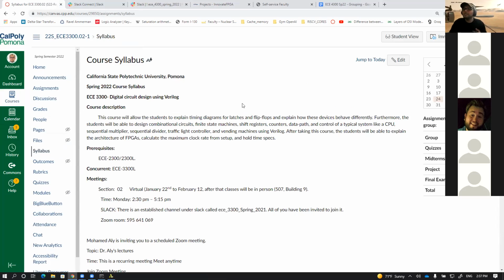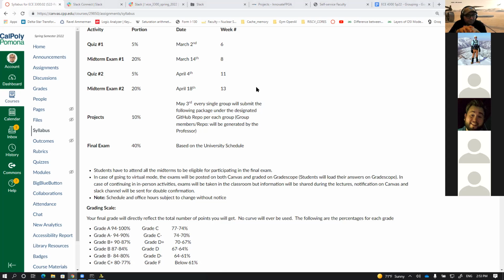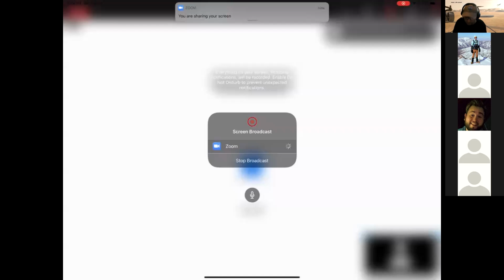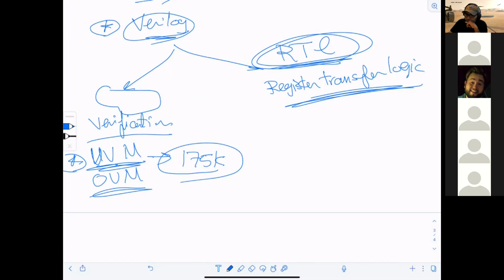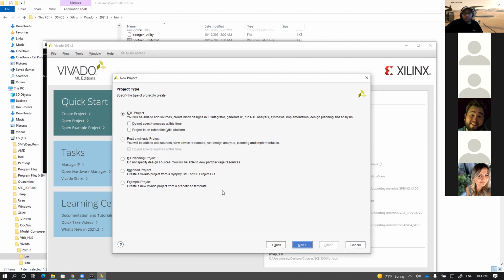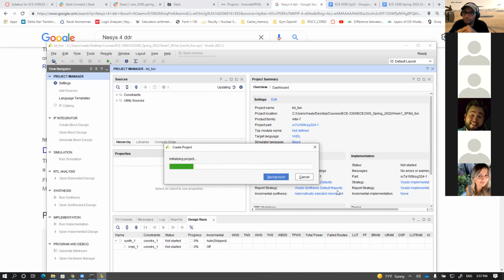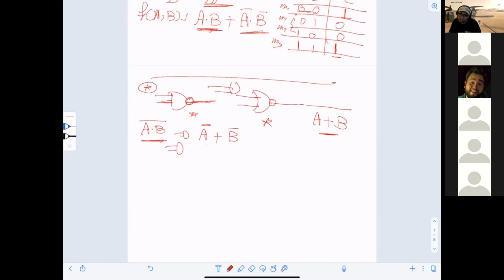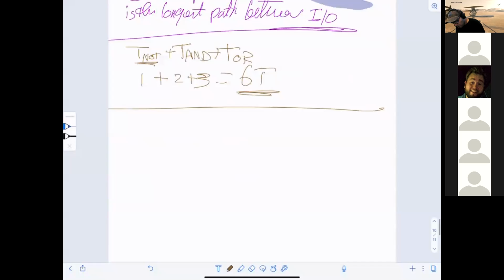ECE3300: Introduction of Digital Logic Design Using Verilog